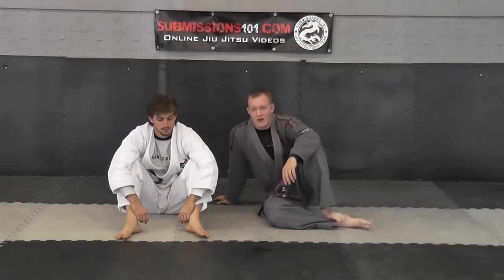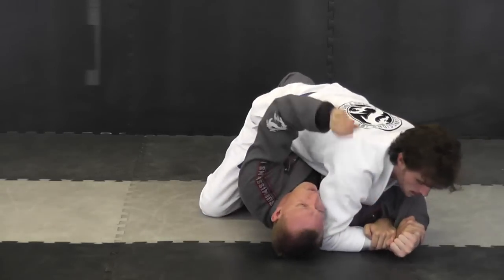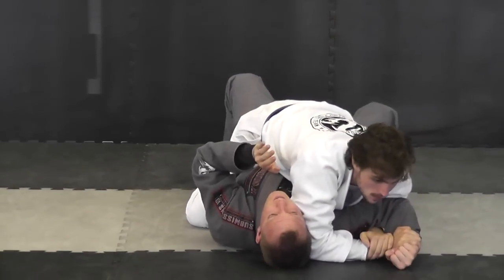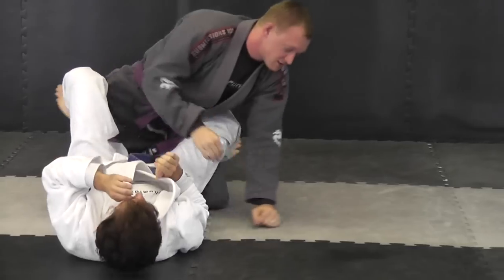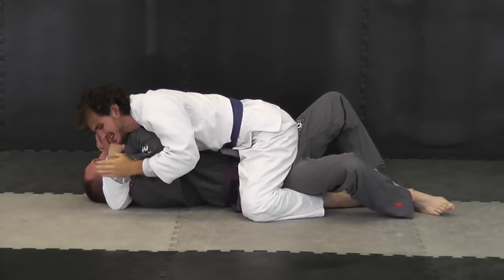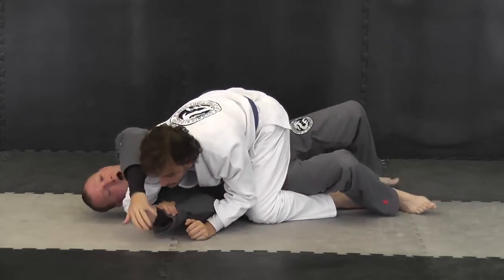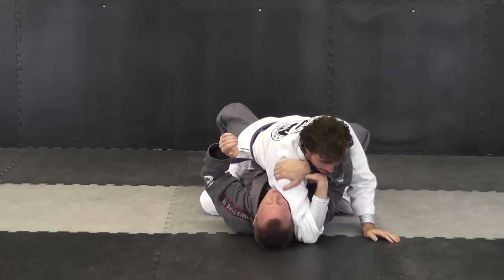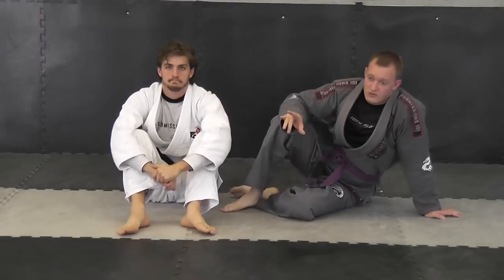Defense against the Americana (Key Lock) from Mount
The window of opportunity to defend against the mounted Americana is short. Here is a last ditch option when your opponent is going for the lock.